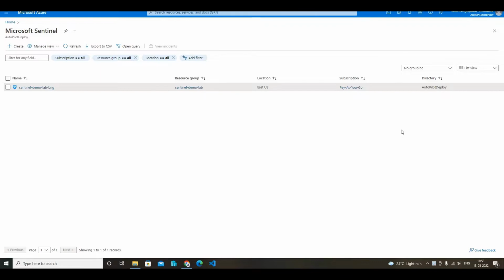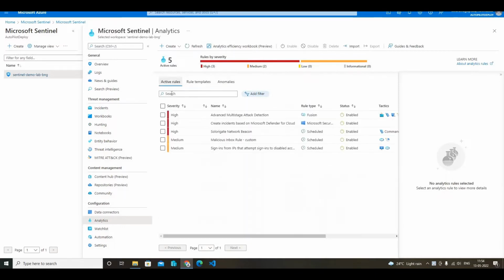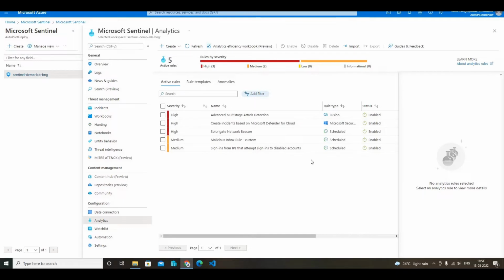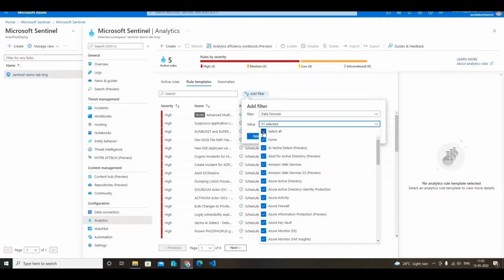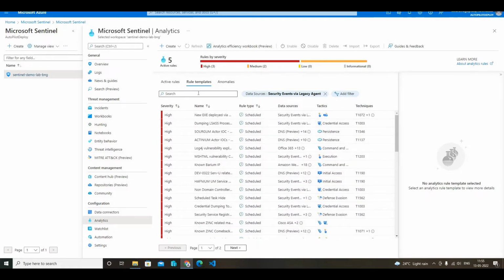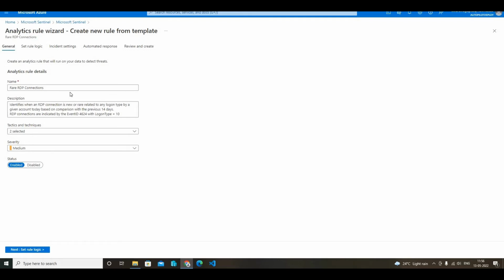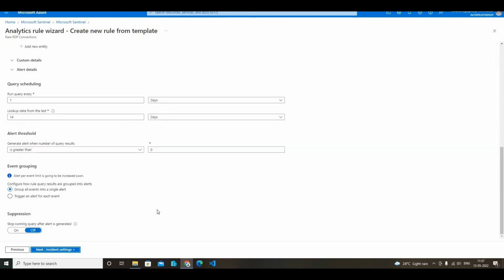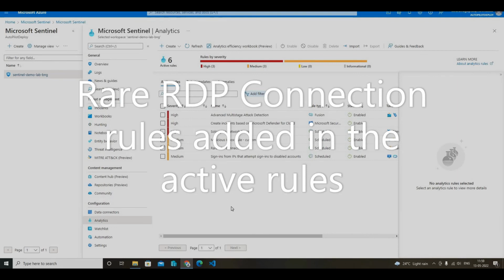Microsoft Sentinel Hands-On Training Part 5 | How to create Analytics Rule?